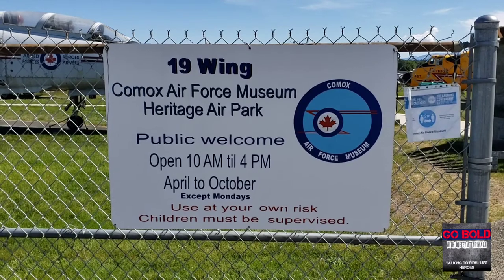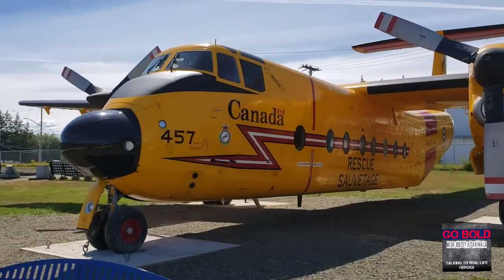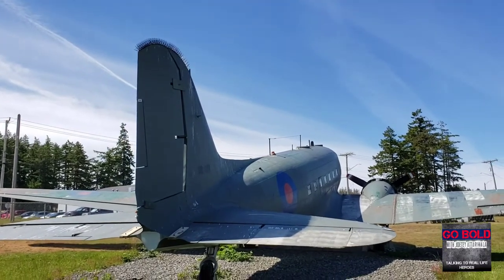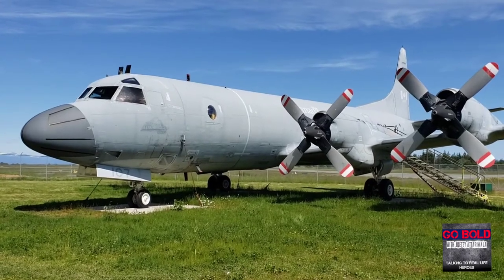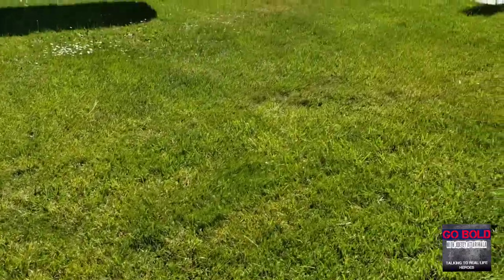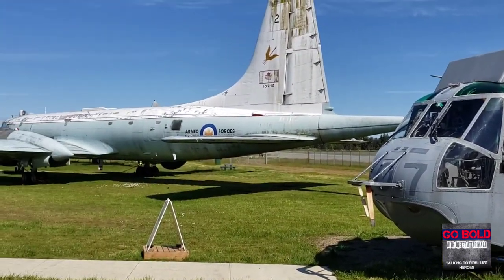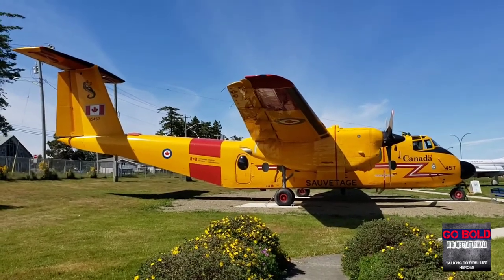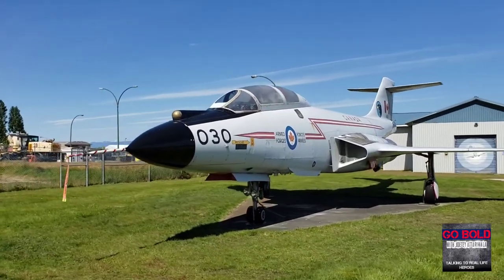Comox Air Force Museum Heritage Air Park tour - aircraft that served the Royal Canadian Air Force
A walking tour of the Comox Air Force Museum Heritage Air Park. The park has aircraft types that have flown with the Royal Canadian Air Force (RCAF) at 19 Wing Canadian Forces Base Comox, which is situated on Vancouver Island in British Columbia, Canada.

You'll see the CF-101 Voodoo, CF-100 Canuck, CT-133 Silver Star, CC-115 Buffalo, CC-129 Dakota (DC-3), CF-104 Starfighter, CP-140 Aurora, CP-121 Tracker (CS-2F), CP-107 Argus (CL-28), CH-113 Labrador, CH-125 Workhorse (Piasecki H-21B), and the CH-124 Sea King.

Go Bold!

For cool stories from real life heroes, please listen to the "Go Bold with Joetey Attariwala" podcast which you can find on all major podcast players,